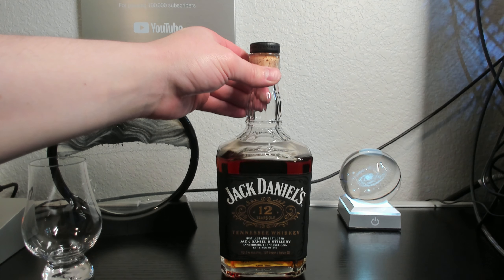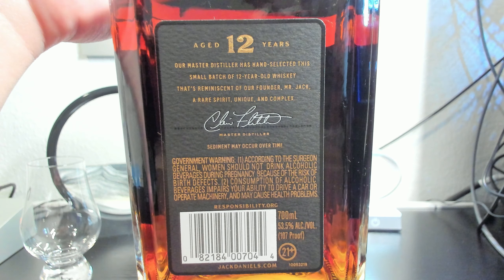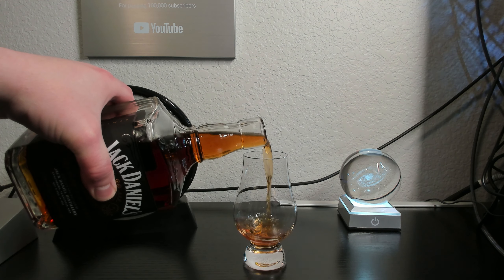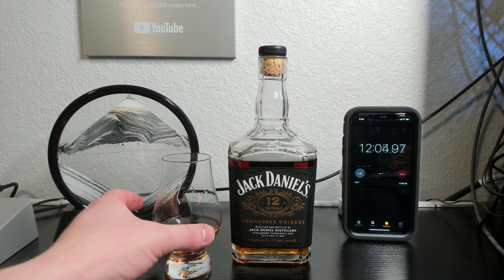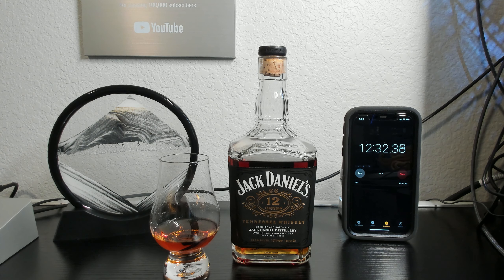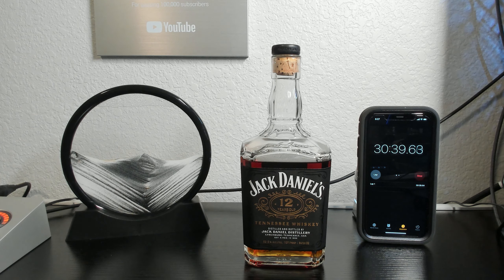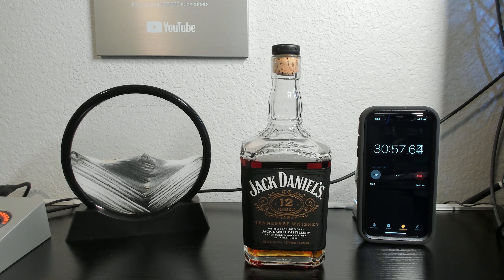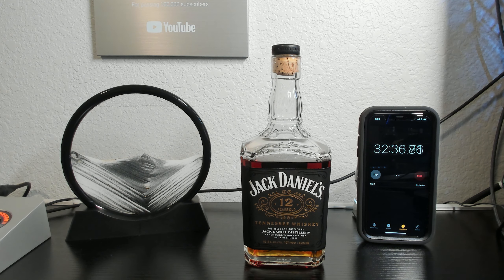Jack Daniel’s 12 Year Whiskey Batch 02 Review - How Much Should You Spend?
Full Review and tasting notes of Jack Daniel's 12 Year Whiskey (Batch 02, February 2024 Release). Includes notes on Color, Nose, Palate, and Finish.

Timestamps:
0:00 - Intro
0:25 - Background Info on Jack Daniel's 12 Year Whiskey
1:10 - Review Prep & Notes on Color/Appearance
1:47 - Nose (Smell) Notes
2:12 - Palate (Taste & Mouthfeel) Notes
2:52 - Finish (Aftertaste & Lingering Sensations) Notes
3:11 - Additional Notes After 30 Minutes of Resting
3:45 - Overall Score & Value (How Much is it Worth?)
4:51 - Cheaper Alternatives (Jack Daniel's Single Barrel Barrel Proof)